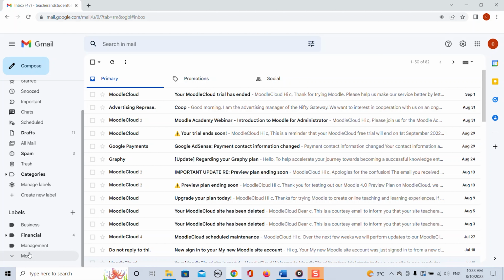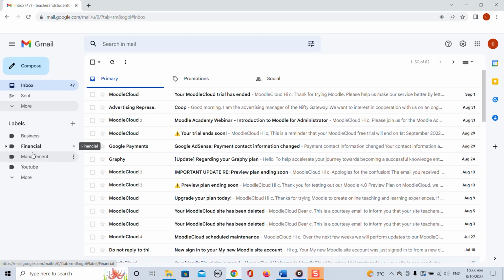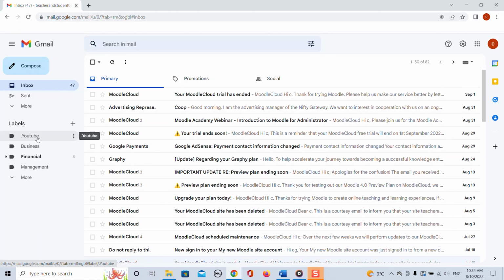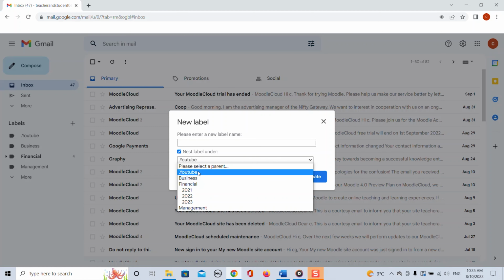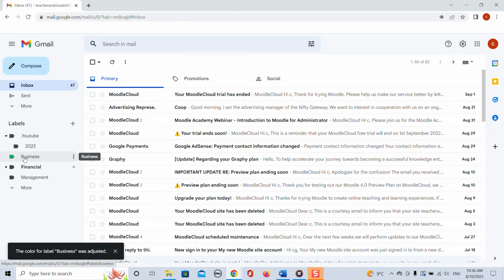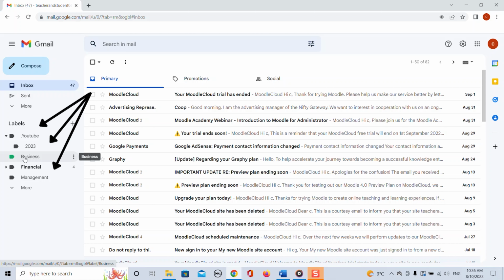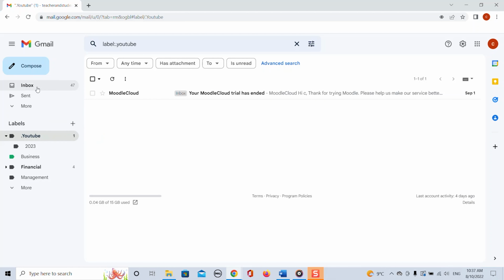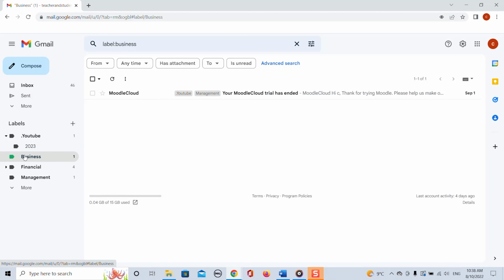Create and Use Folders & Labels in Gmail | Gmail Tutorial 2024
This Gmail Tutorial explains how to create and use Labels/Folders in Gmail - simple and straight forward.

In Gmail Folders are called Labels. They have even more flexibility than email folders. You can apply several labels to one single email.

⌚TIMESTAMP⌚

0:00 - Intro
0:10 - Labels vs Folders
0:54 - Create new Labels
1:24 - Order Labels
2:26 - Create Sub-labels
3:32 - Delete Labels
3:43 - Apply Colours to Labels
4:13 - How to use Labels
6:23 - Outro